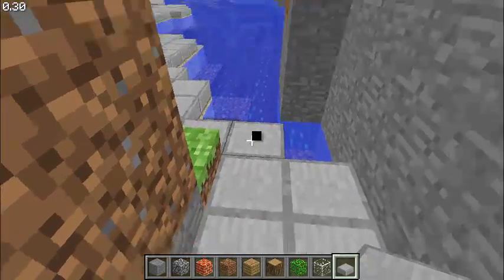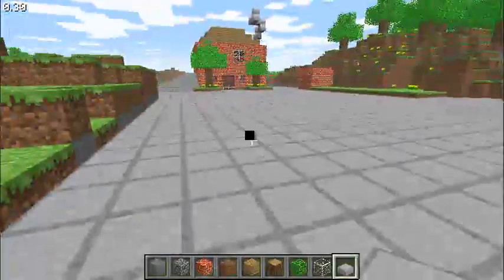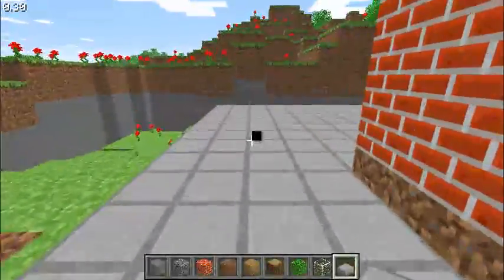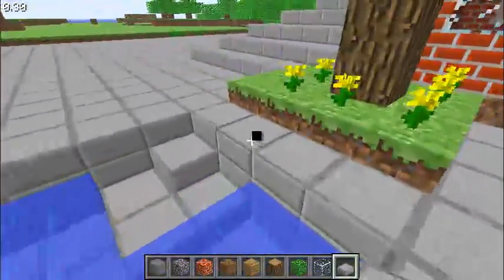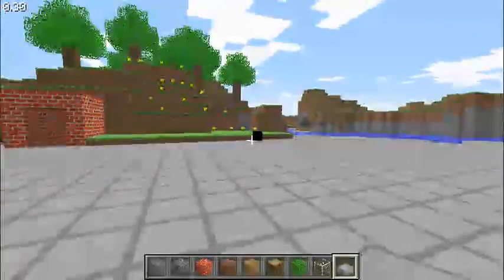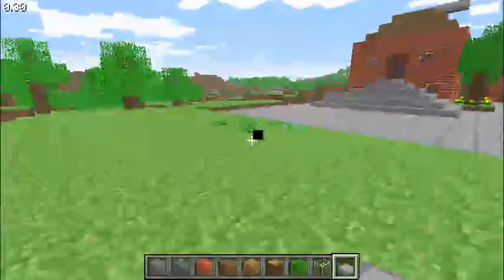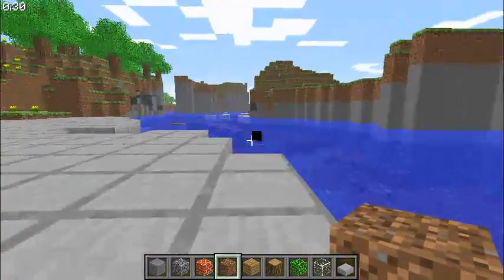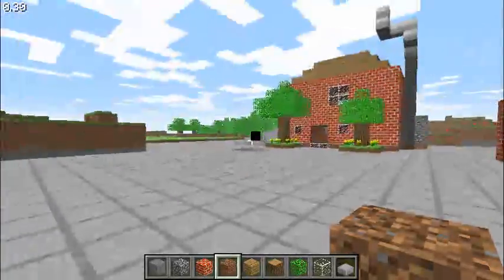Minecraft house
Most of the description i say in the video - Enjoy!